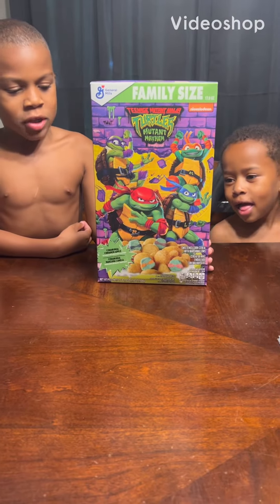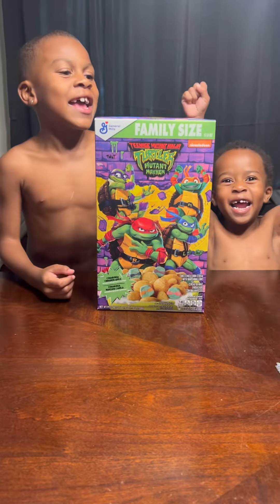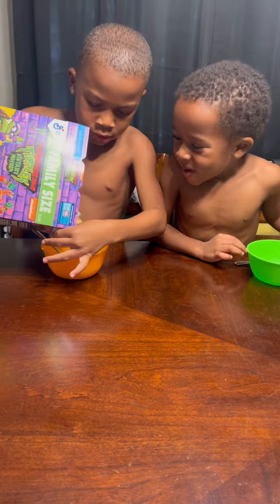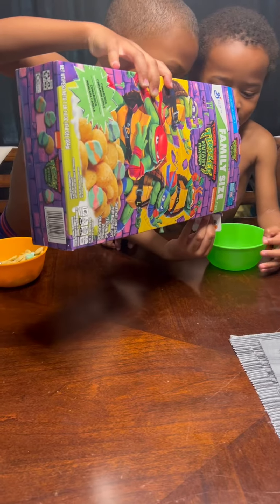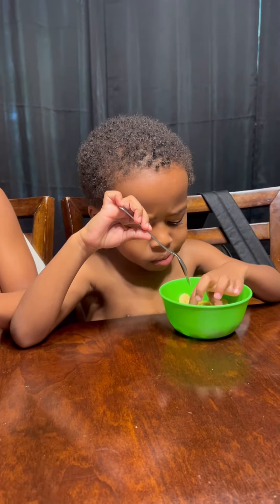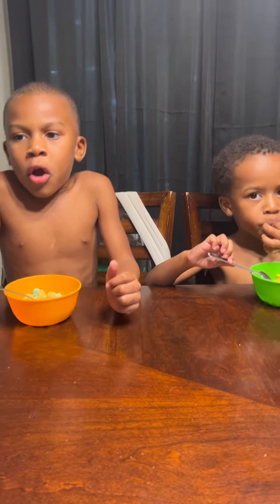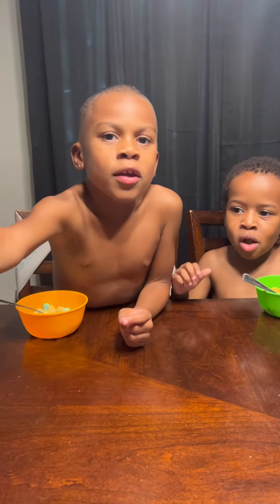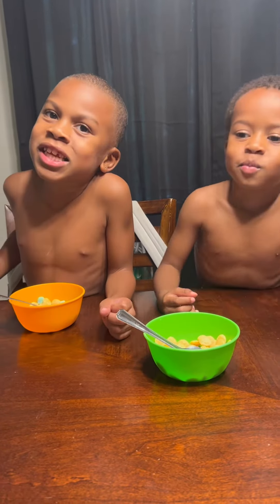Teenage Mutant Ninja Turtles Cereal Review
We are back with another Jae and Ja Food Review featuring @tmnt cereal. @nickjr  @Nickelodeon The boys have their honest opinion and are bringing to you.